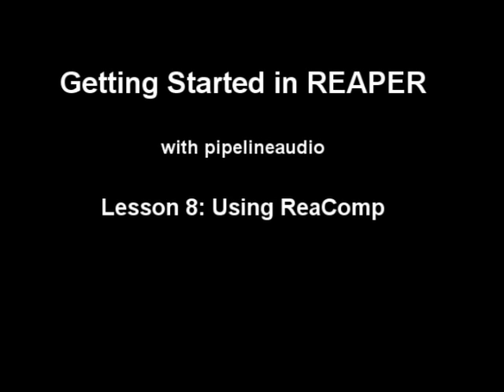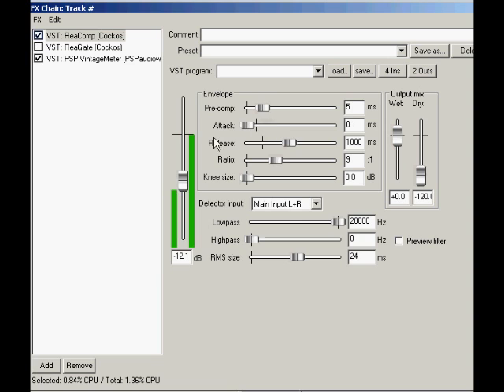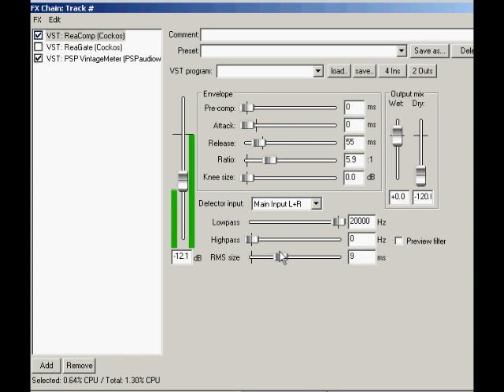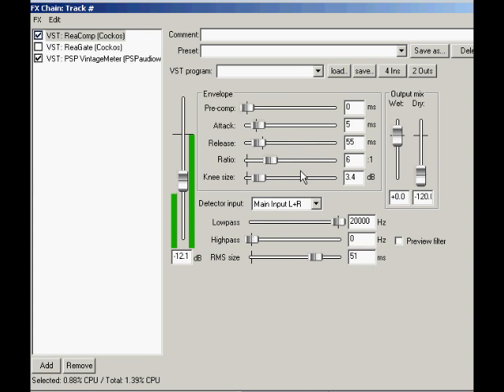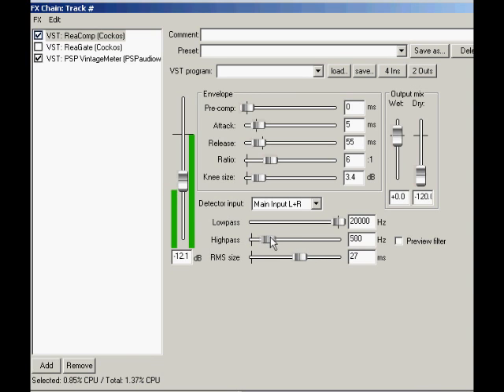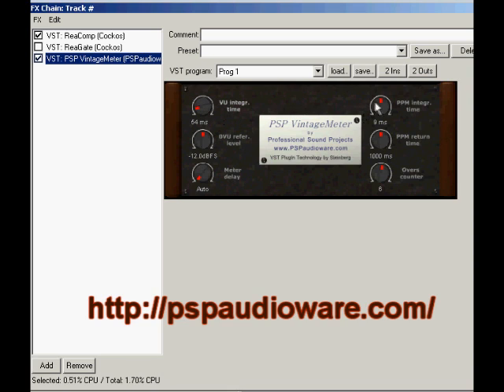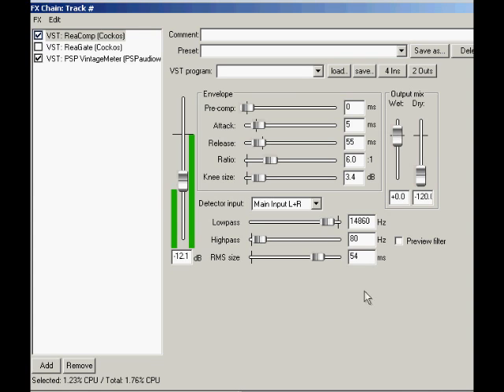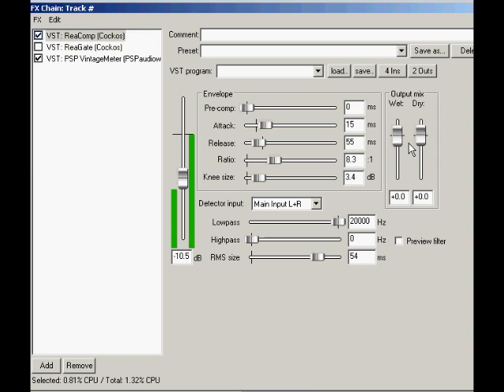REAPER Tutorial 8 - Using ReaComp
Some examples of ReaComp settings. Original pipelineaudio version